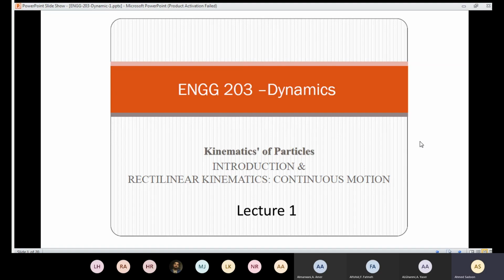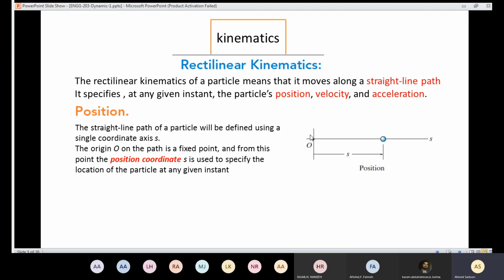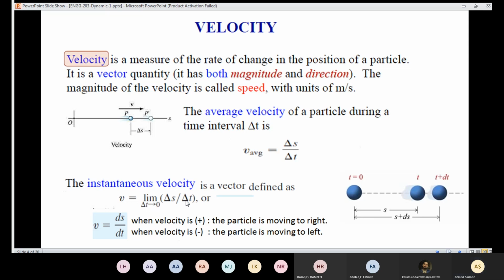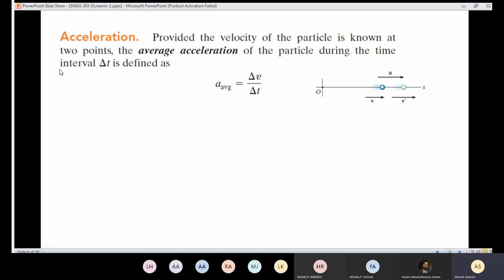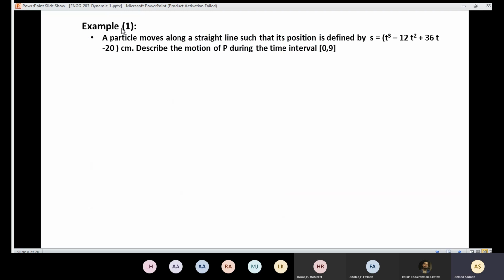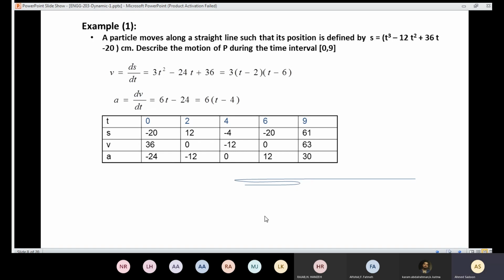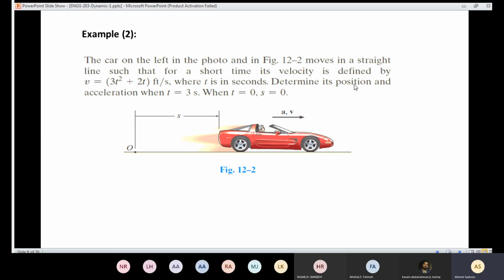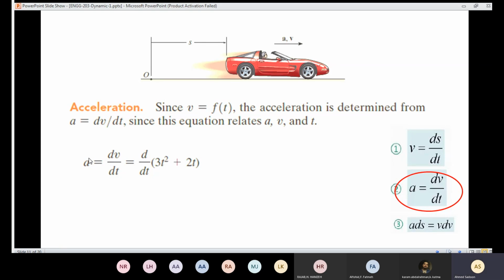Dynamics Lecture 1 part 1 ( Introduction + Rectilinear Kinematics)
Lecture objectives
- To introduce the concepts of position, displacement, velocity,
and acceleration
- To study particle motion along a straight line